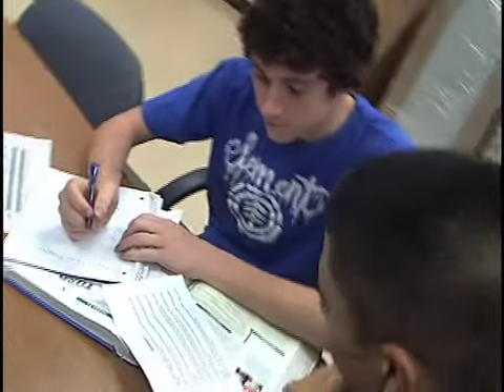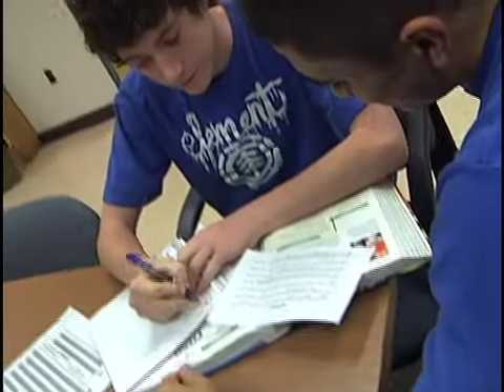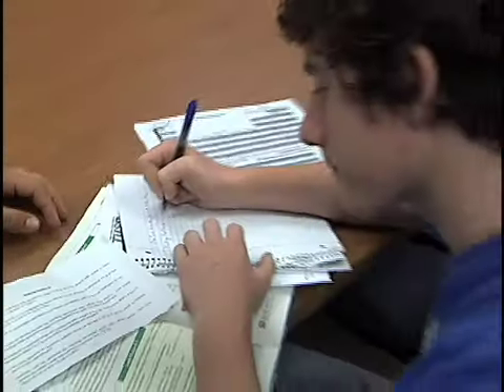Traditional_Studies.mov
Traditional Studies for Educational Excellence Program at the Catalina Magnet High School.

Atchley Video Productions
Videographer, Editor: Neil Atchley